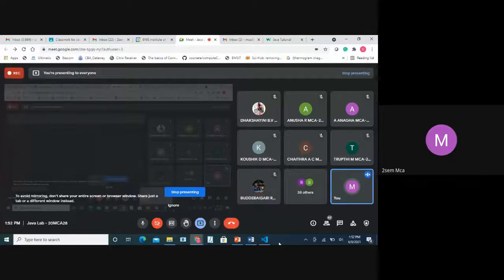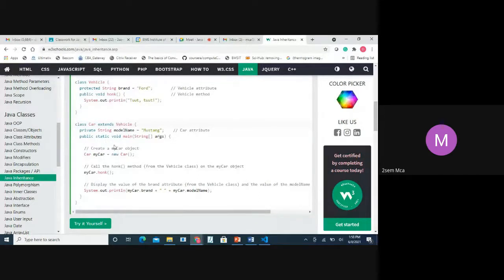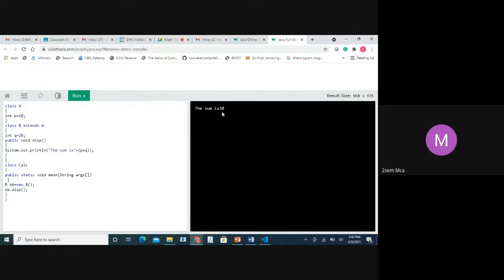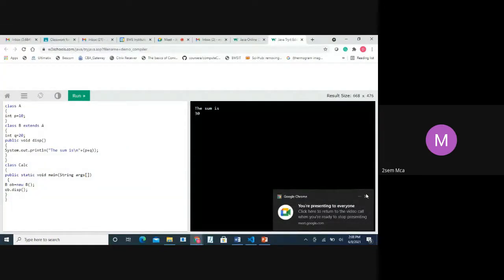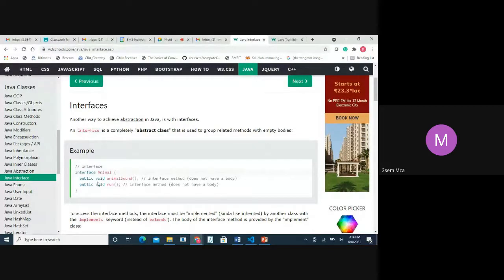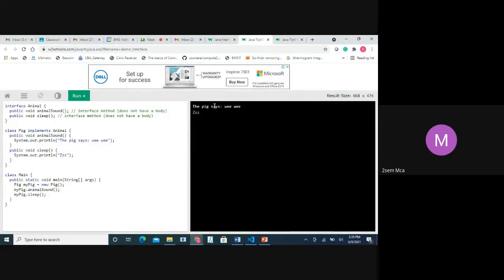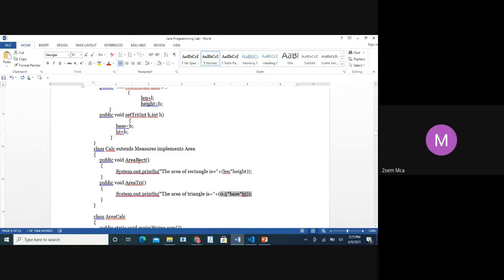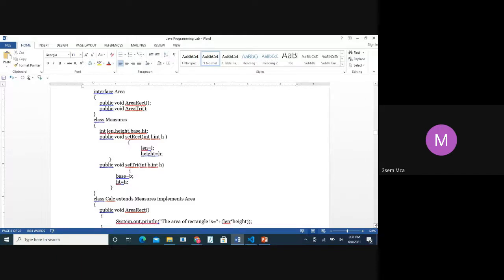Java Lab 20MCA28 8 6 2021